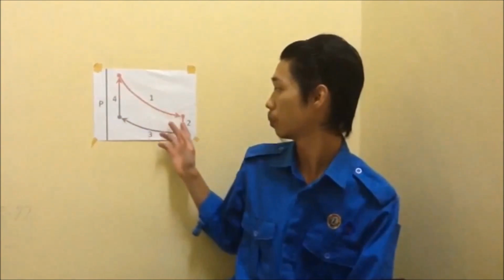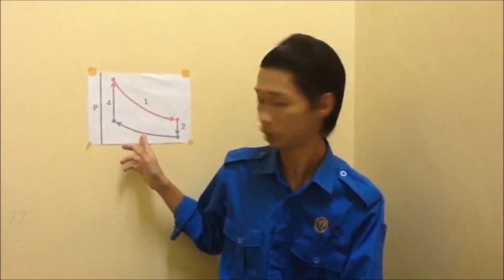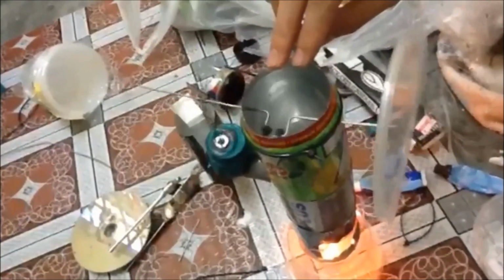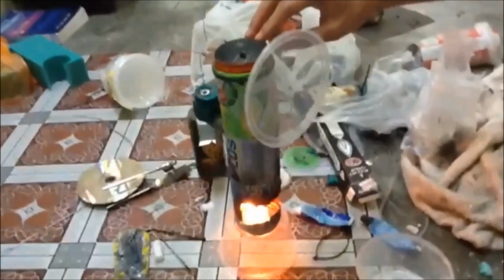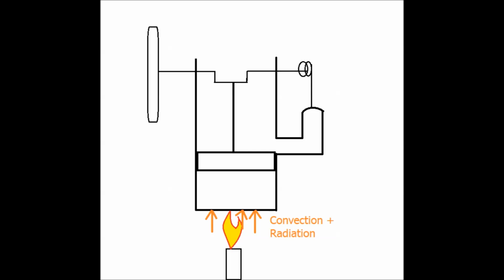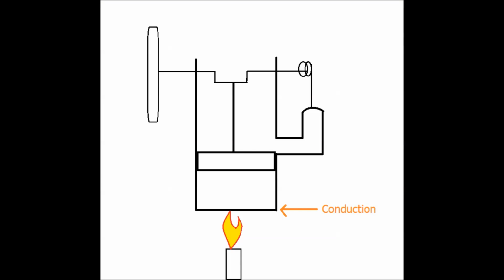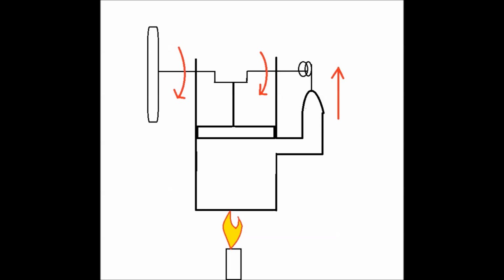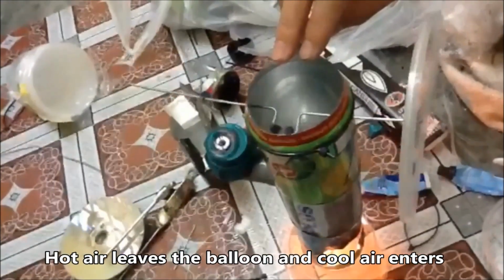stirling engine-heat transfer unikl micet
video presentation for heat transfer subject.